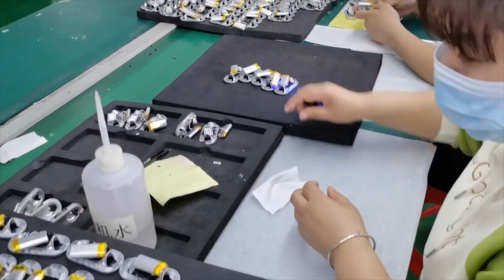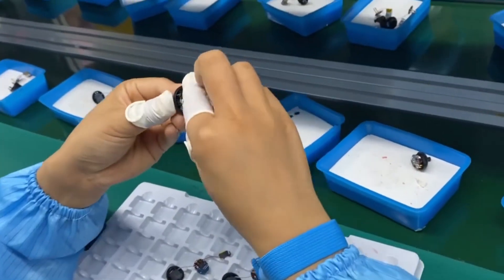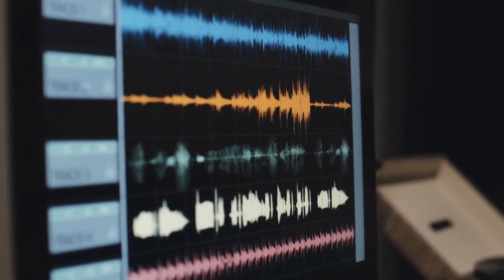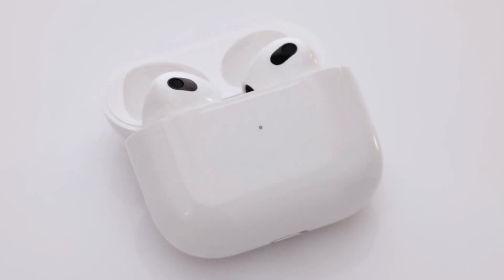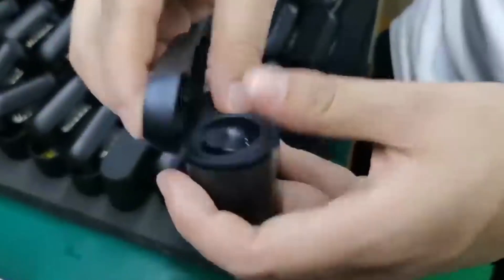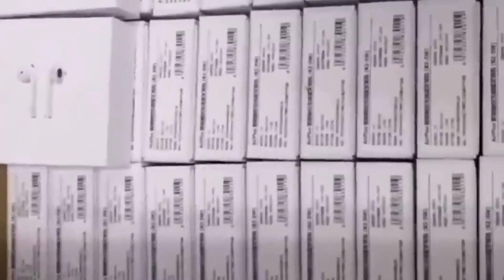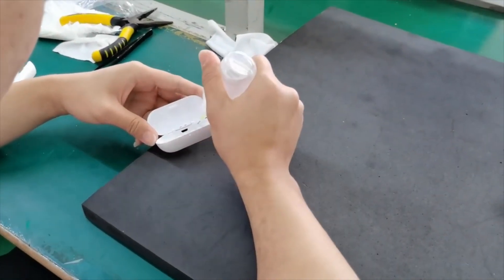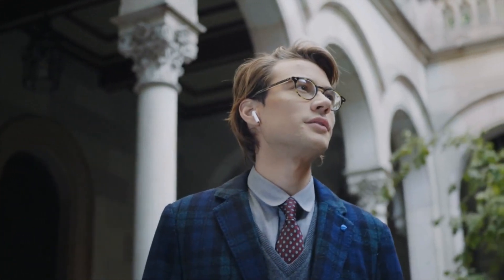How Earbuds are Made in Factories | How It's Made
HOW IT'S MADE: Earbuds

In today's video we look at how earbuds are made...Keep watching to see how they make this!

Also check out: HOW IT'S MADE: Canned Meat